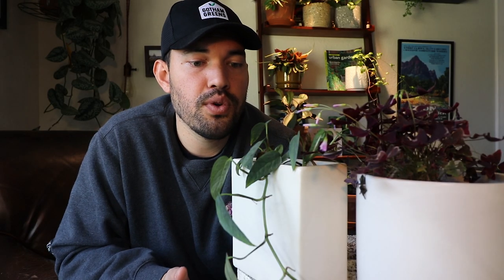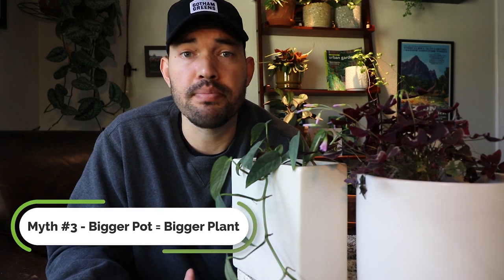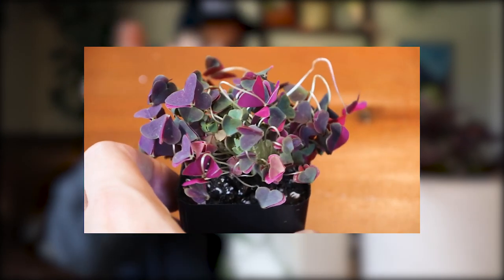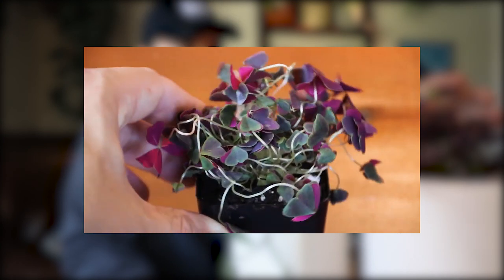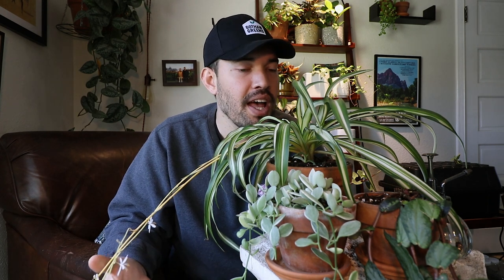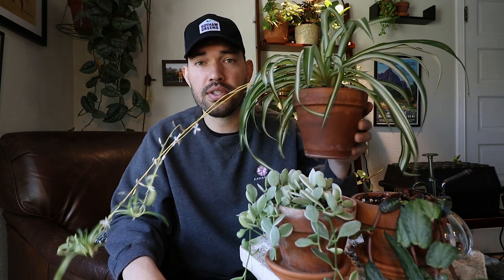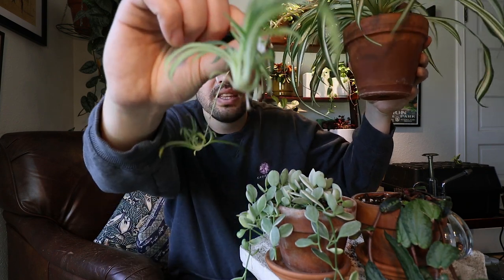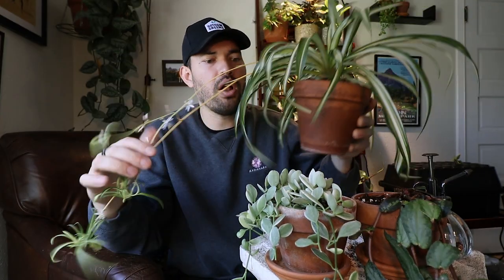4 Houseplant Myths We Should Stop Believing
Do houseplants really clean the air in your home? Does misting a houseplant really increase the humidity? Let's look into some of the "common wisdom" in the world of houseplant care and see if it really makes much sense at all.